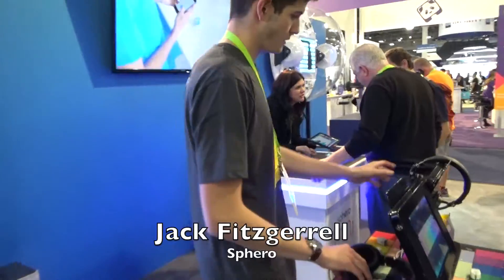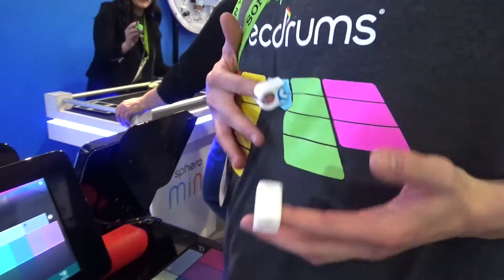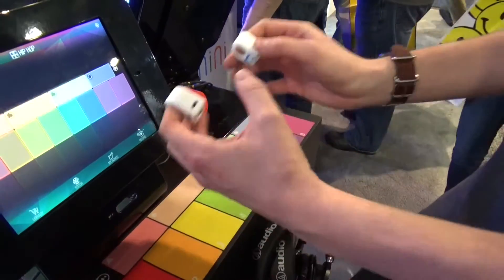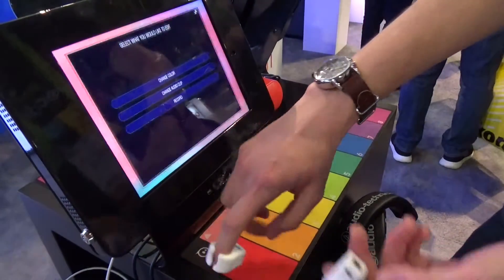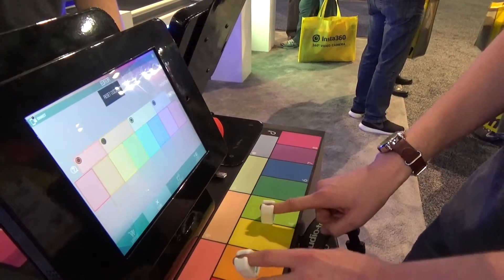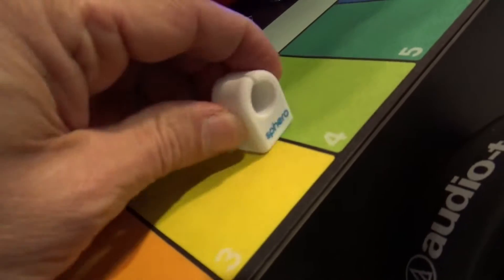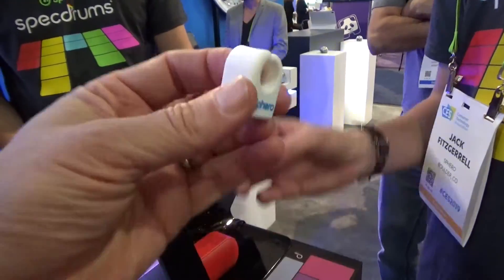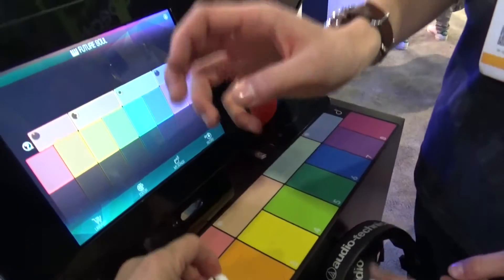Specdrums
What if you could hear colors? Specdrums are small expensive silicon rings with embedded motion and light sensors that can transmit sound information when they touch a color.